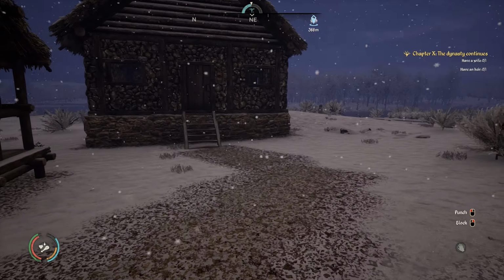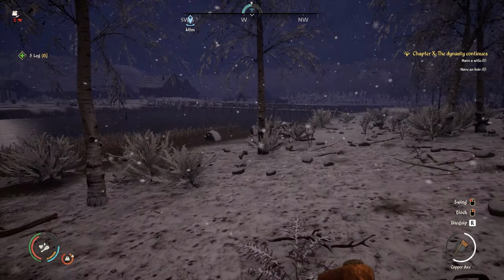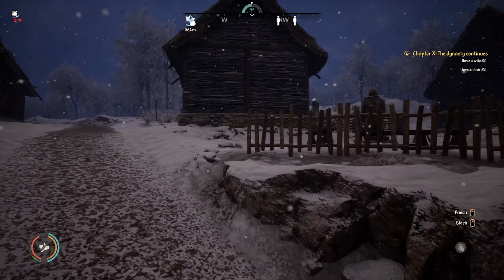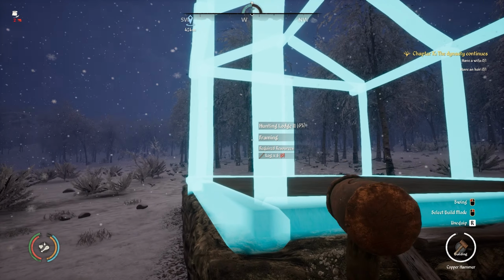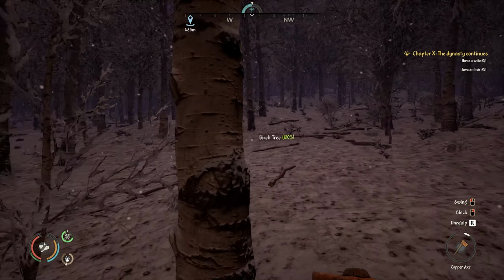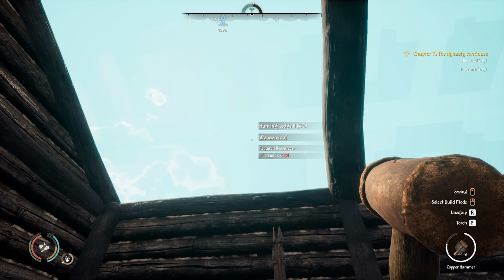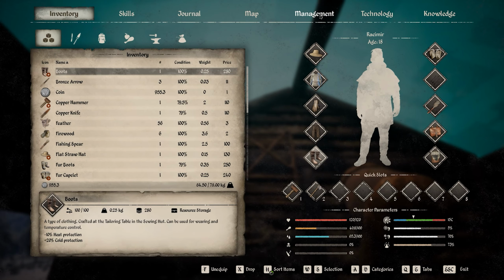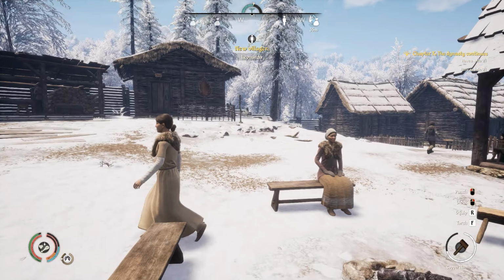Building the level 2 hunters cabin - Medieval dynasty - season 4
Quests done, now back to building. This time we are going for the hunting cabin. Now i can add more hunters and get more meat, but mostly i'm doing it because i need more leather and more building points.